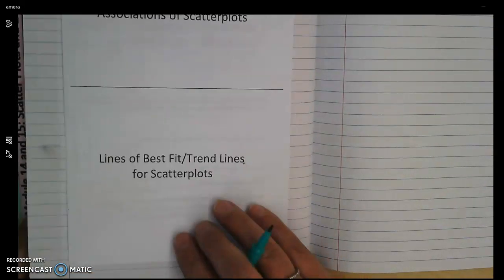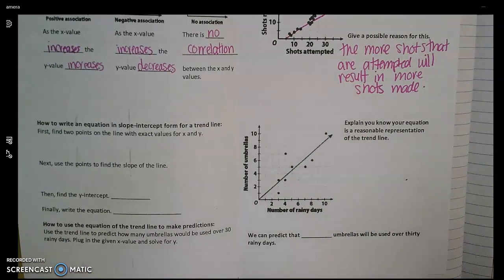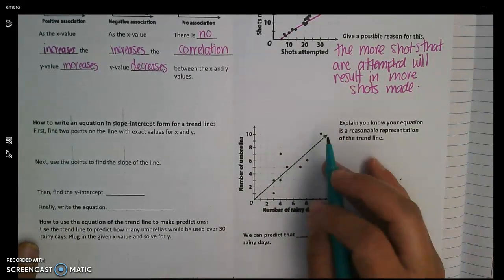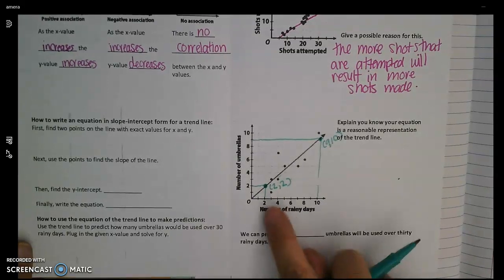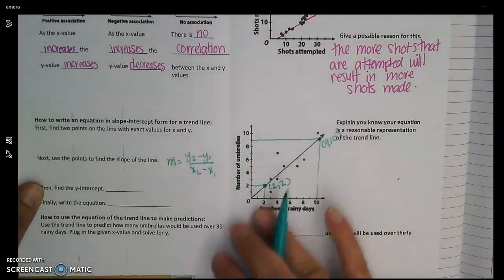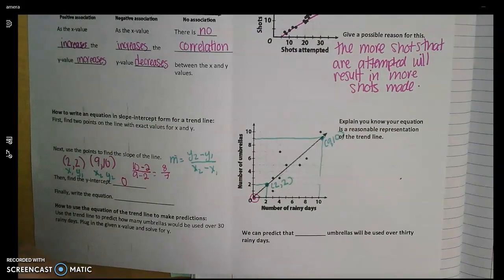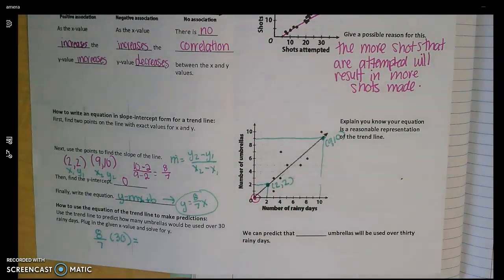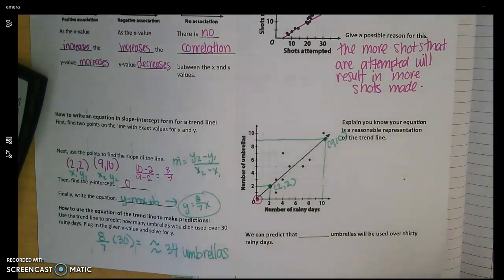Line of best fit/trend lines